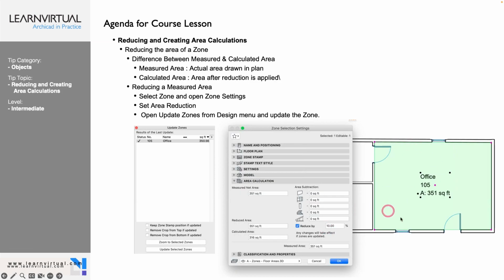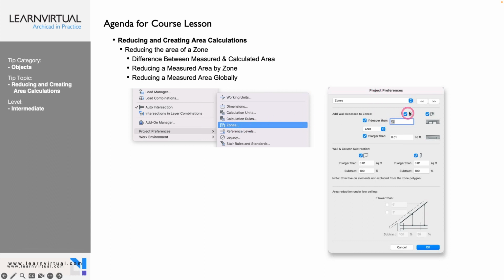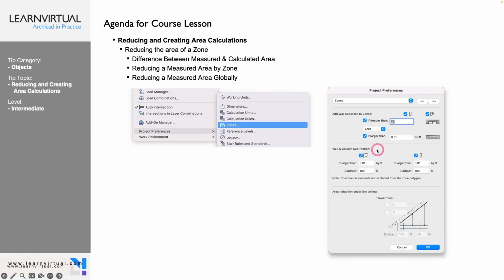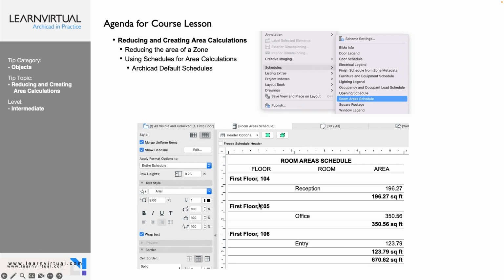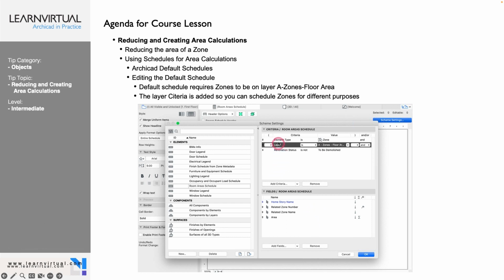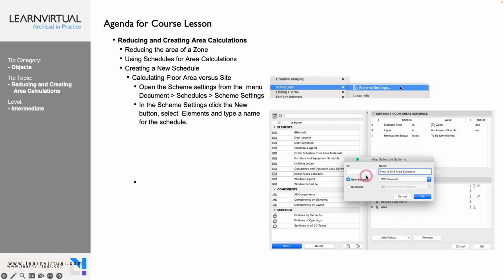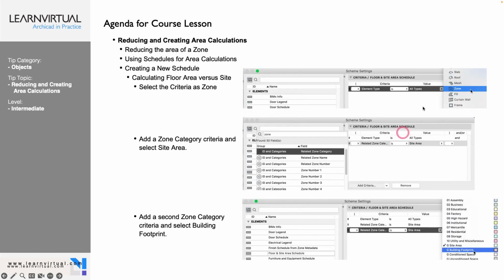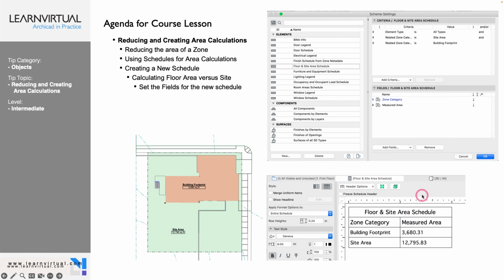Reducing and Creating Area Calculations in Archicad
The original calculation for an area often needs to be adjusted. Learn how to reduce and create area calculations.